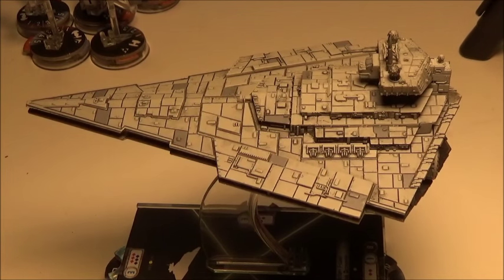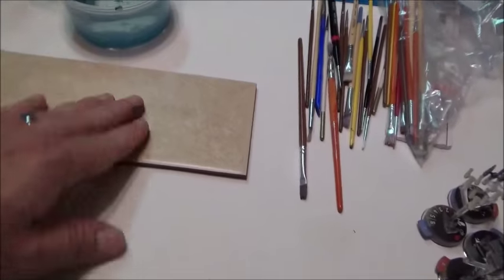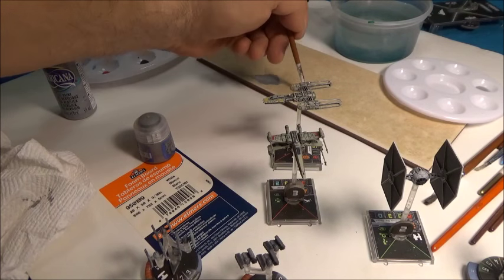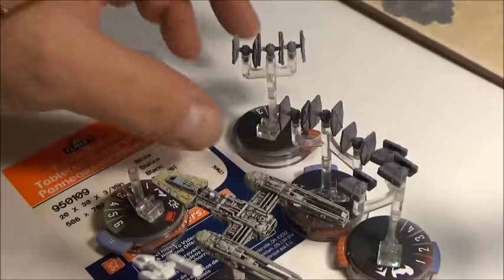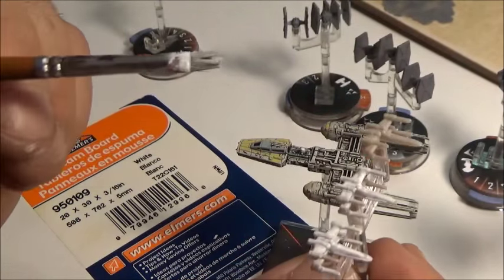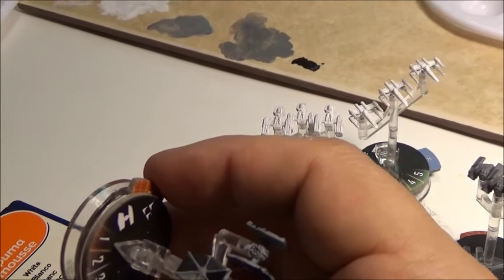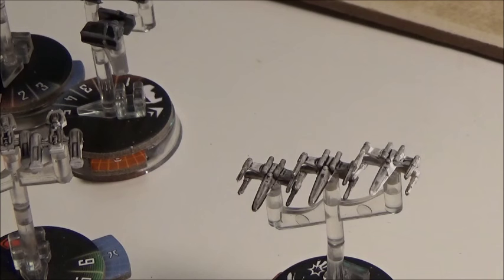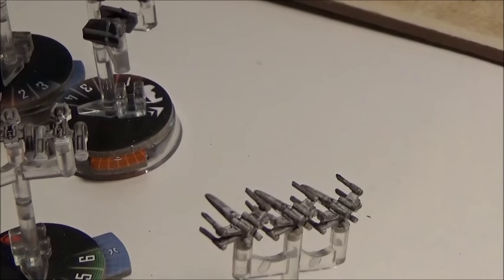Painting star wars armada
now why would i paint star wars armada aren't all the ships already painted??  well most are !! and to make it worse  i forgot to edit the beginning so please forgive the dead air at times or darth just sounding stupid (bad impression to begin with) also I fixed the lighting issue so future segments won't look dark at times